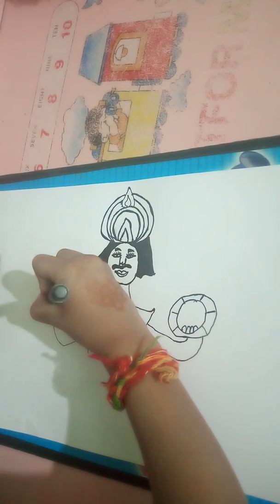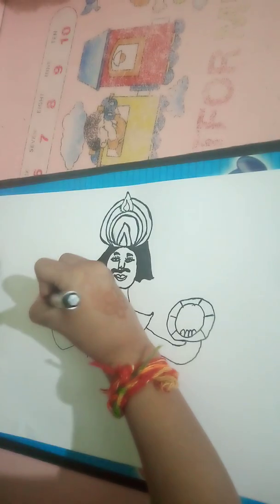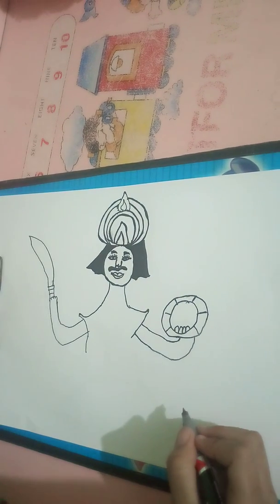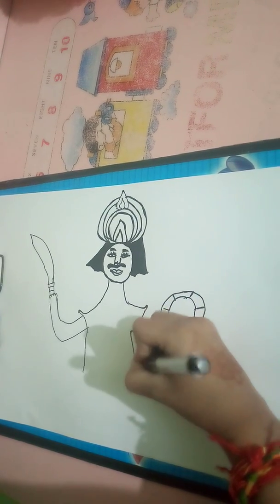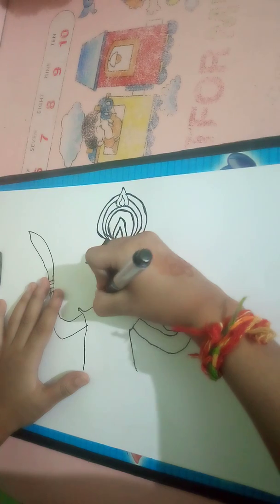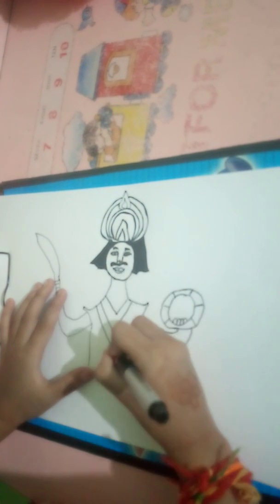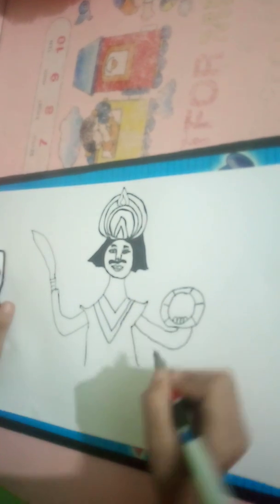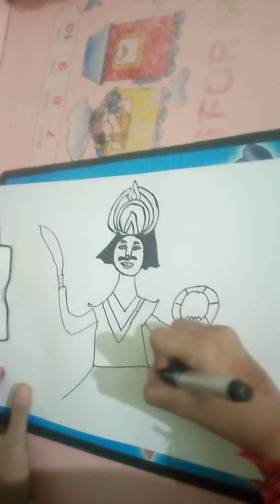Drawing of Ravan Dussehra species